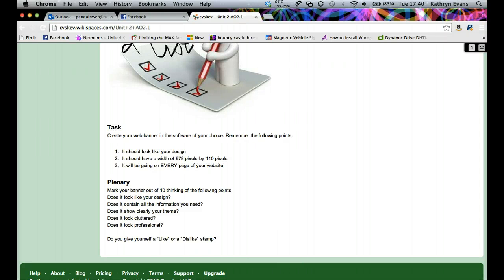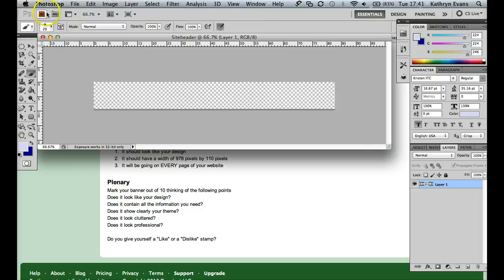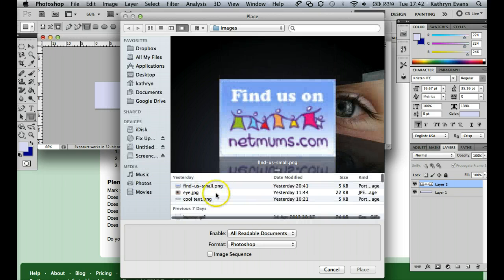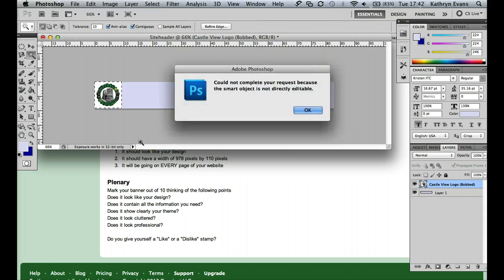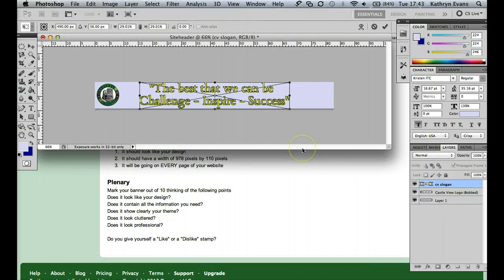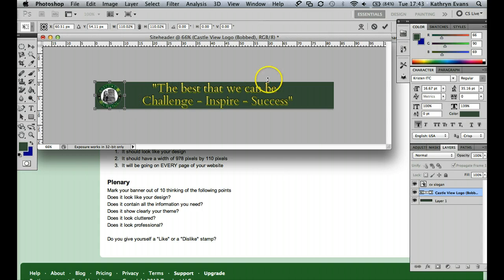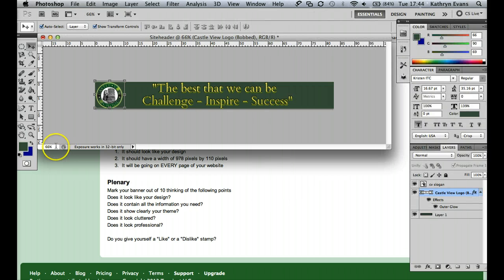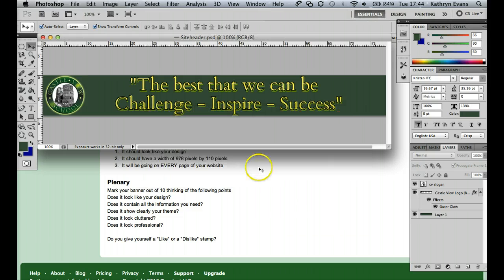Web Banner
Creating a very basic website banner in PHotoshop